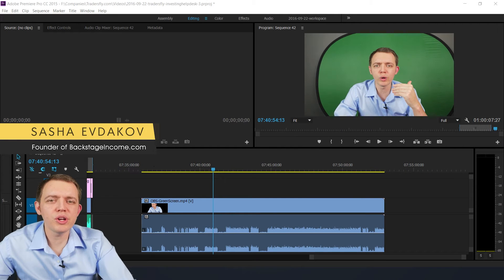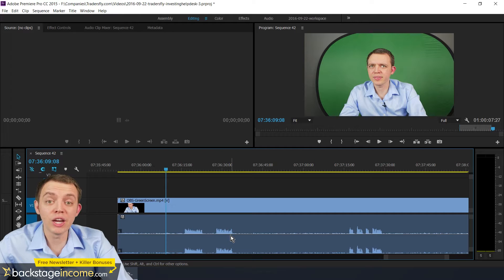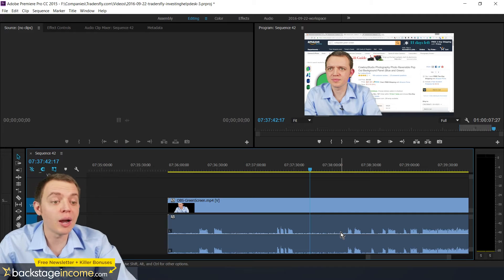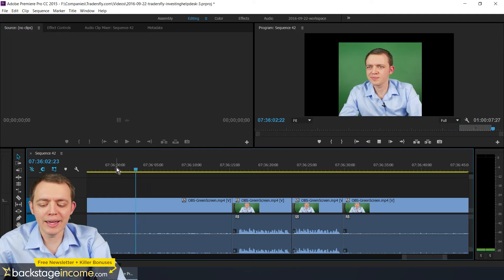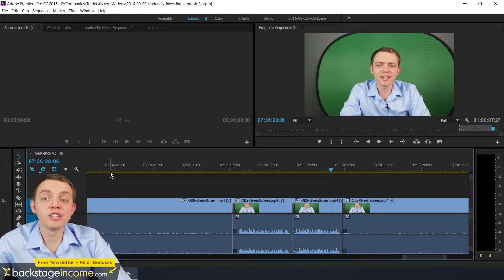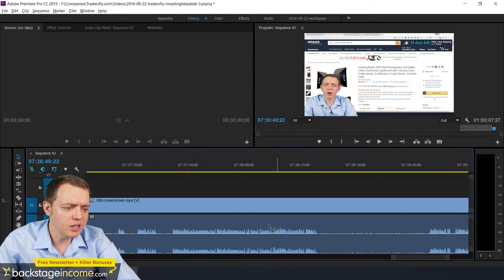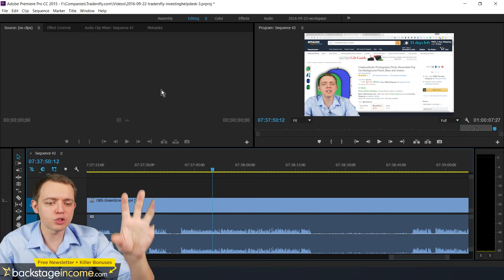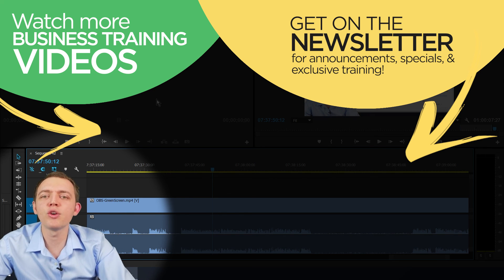#1 Trick to Editing YouTube Videos FAST in Premiere Pro CC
In this video, I’m going to share with you a simple little trick you can use to incredibly speed up your video editing process, especially when you are editing long videos.

Also, we’ll cover things like getting familiar with shortcuts, tips, and tricks to edit faster, and I will show you how I edit my own videos.